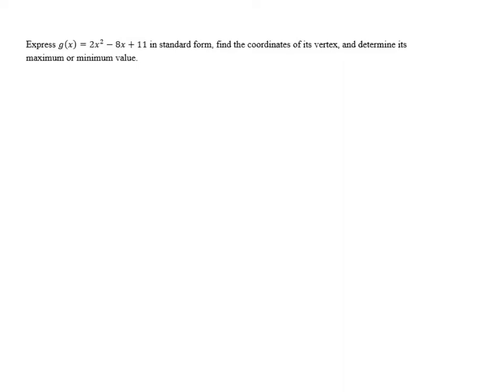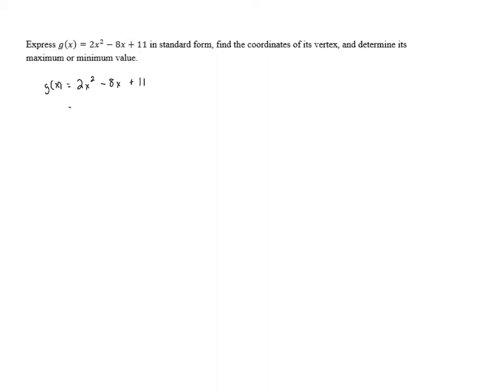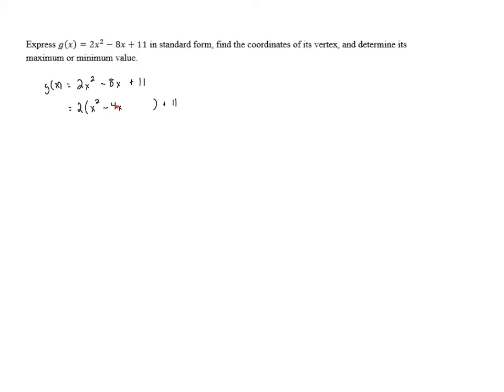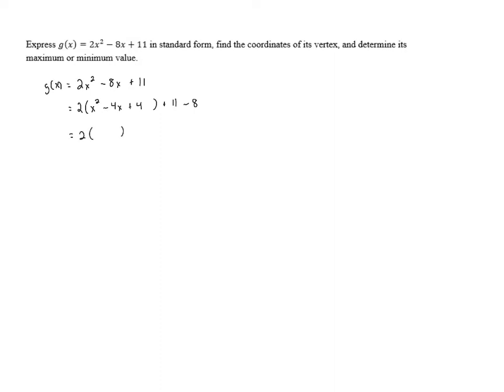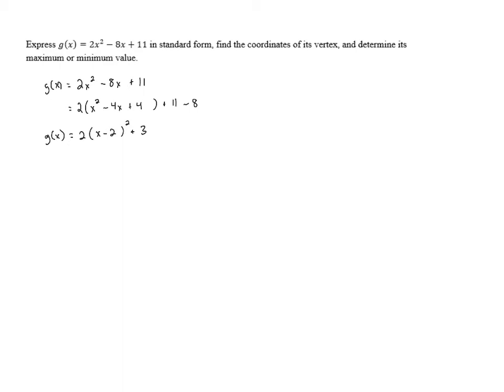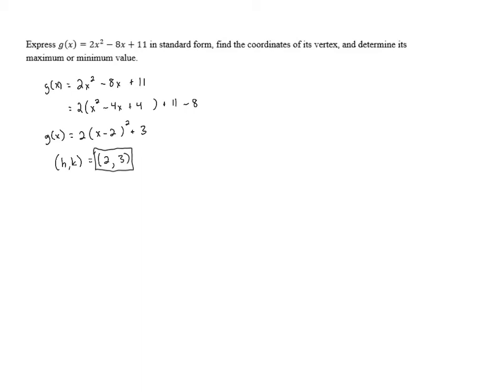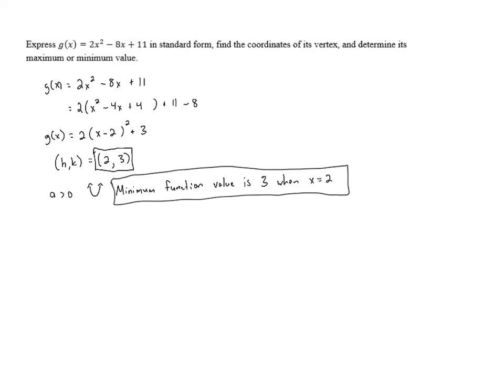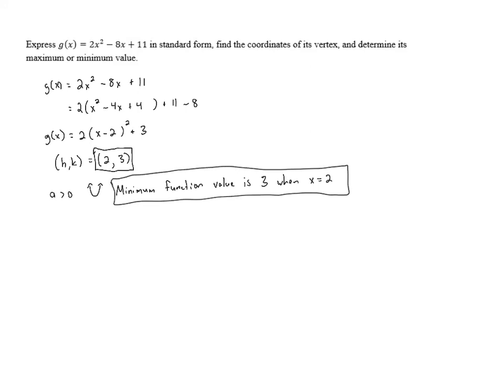Transformations of Quadratic Functions - Problem 3